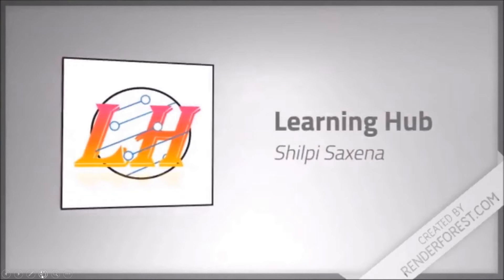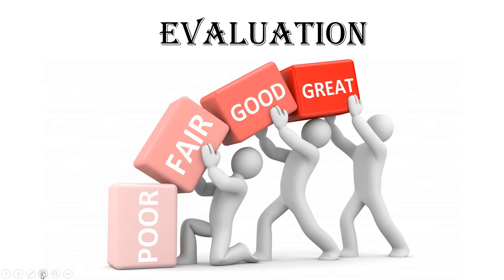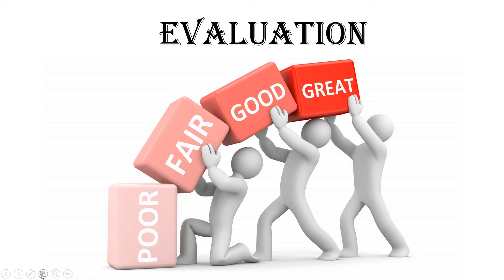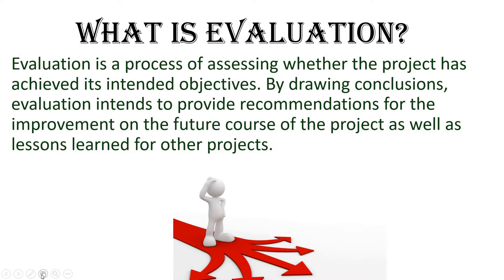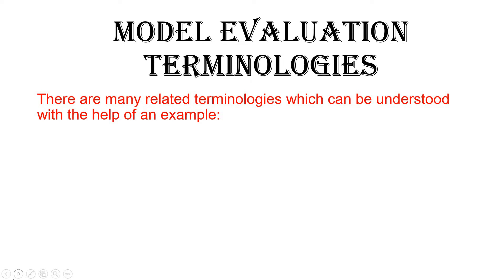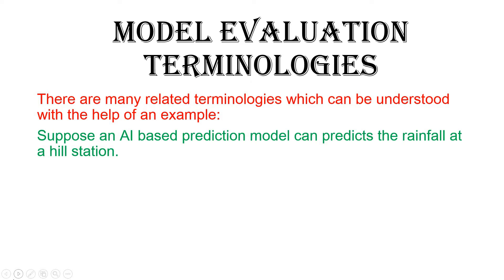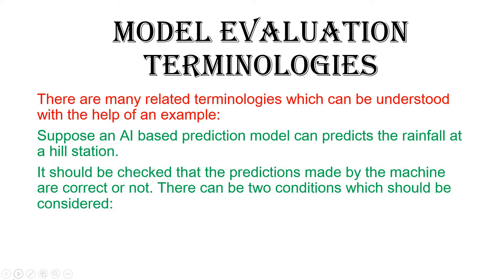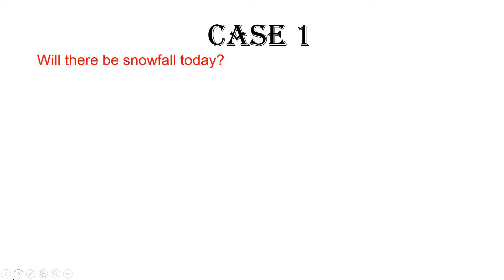EVALUATION | CONFUSION MATRIX | ARTIFICIAL INTELLIGENCE | PART 1 | CBSE | 417 | Class X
This video explains the different Evaluation Terminologies, ConfusionMatrix etc